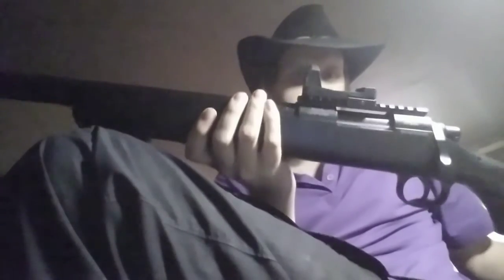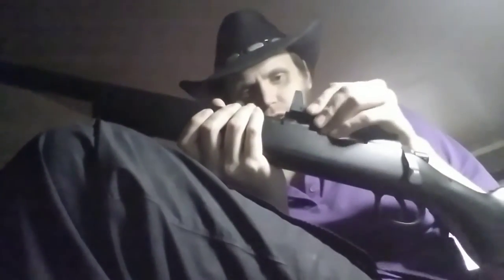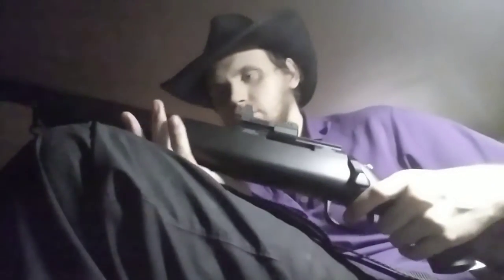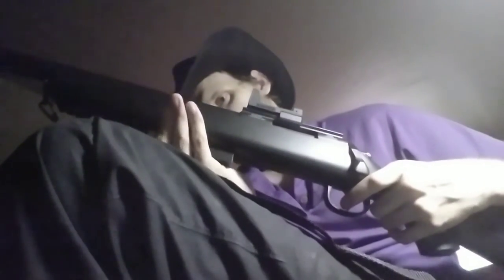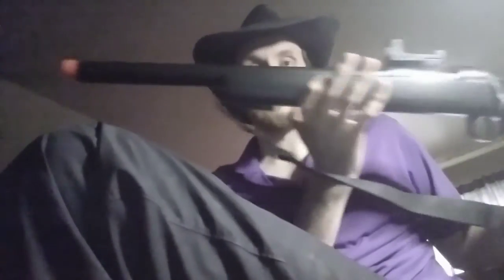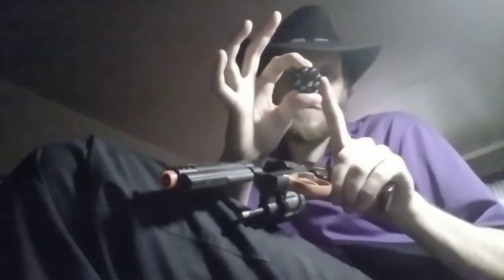GameFace GF529 airsoft bolt action siper rifle review updatepart 1